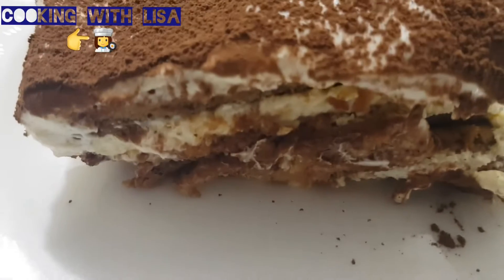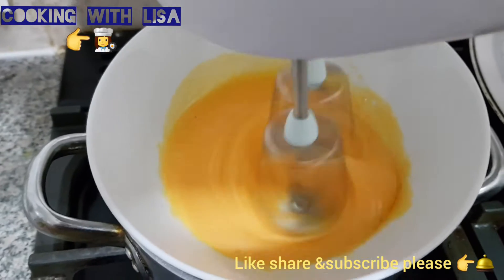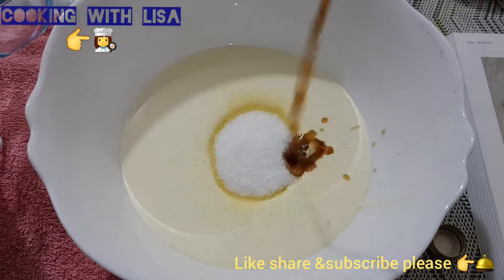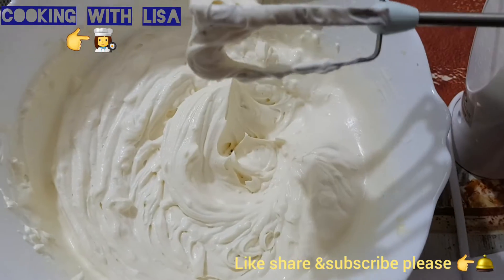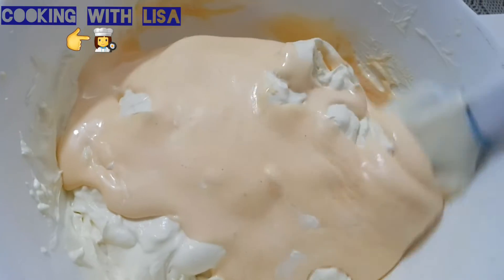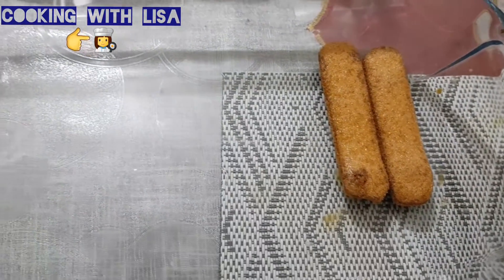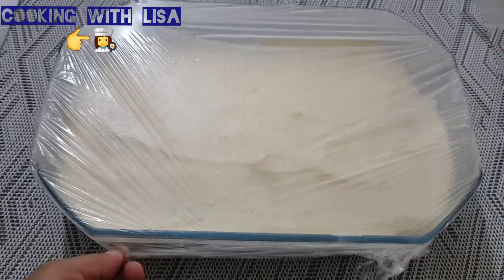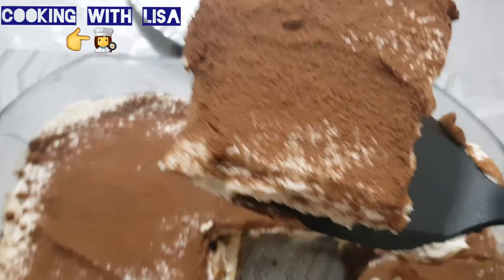tiramisu recipe/cooking with lisa 💞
tiramisu recipe.
egg yolks 3
sugar 1/4 cup mix well
 1 cup whipped cream
1 /3 cup sugar
vanilla extract 1tsp
& mix well
add mascarpone 100 gm
& mix well
1 pack finger spang
1 tablespoon  coco powder for dusting...